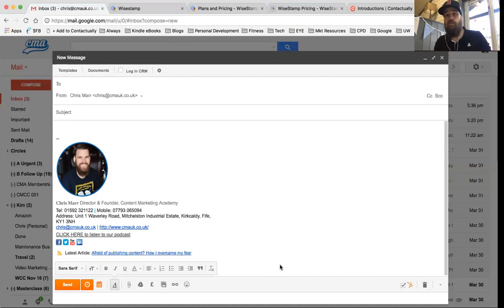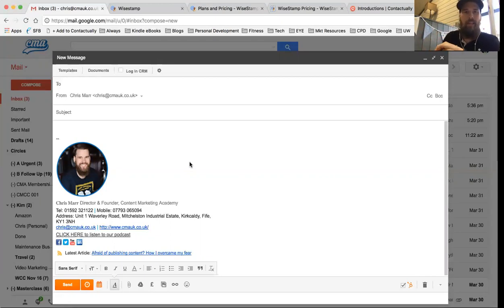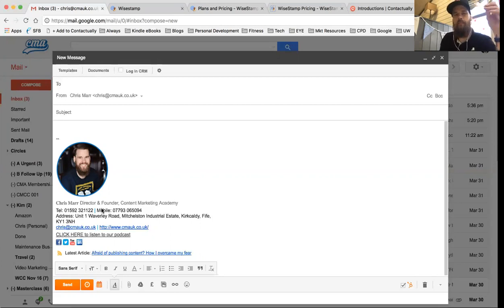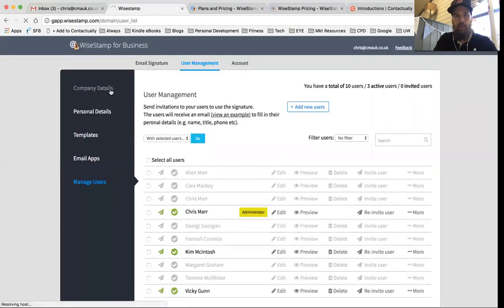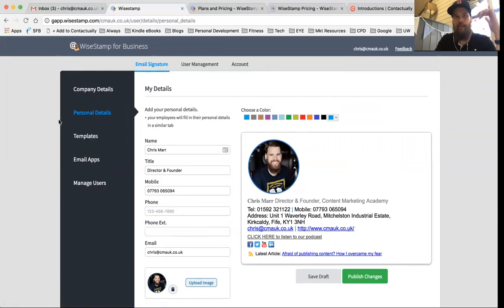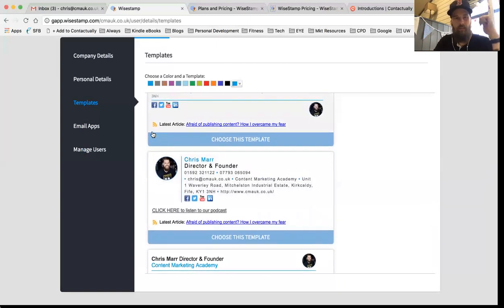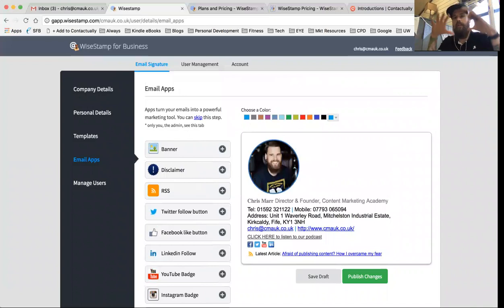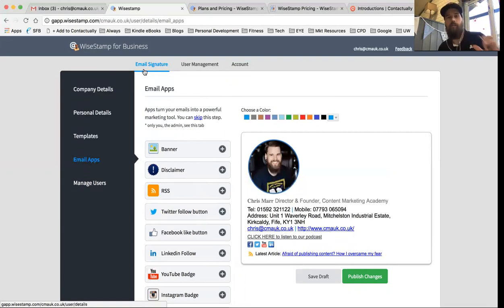Wisestamp: Why you need to have a great email signature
I've used Wisestamp for years, and you should consider it too.